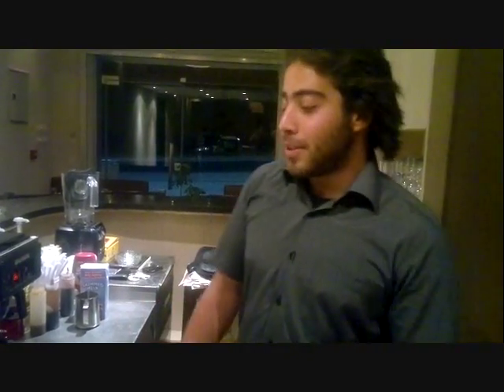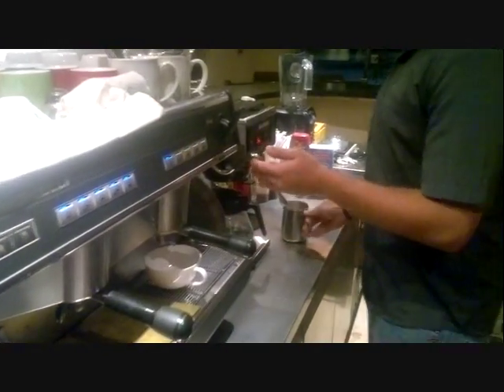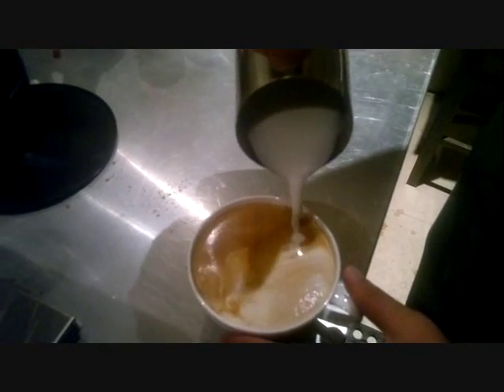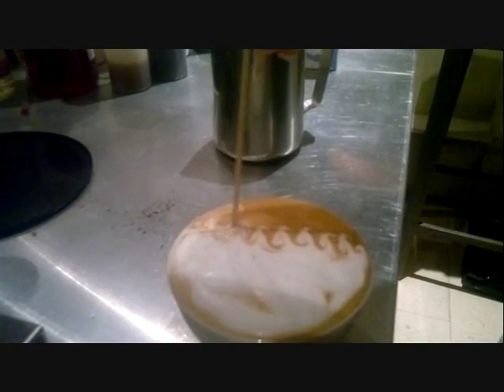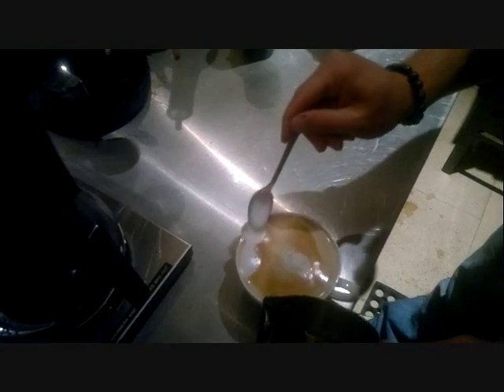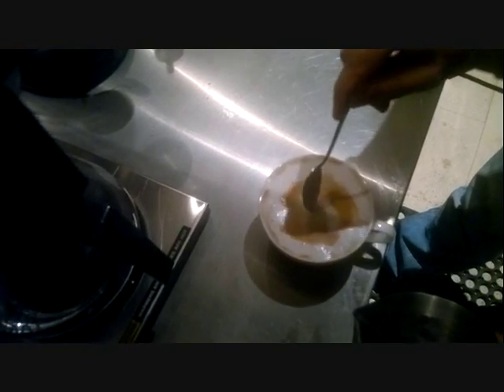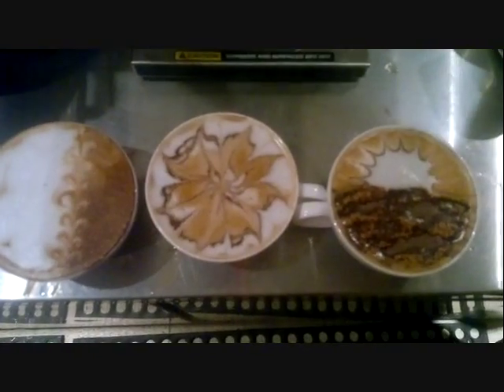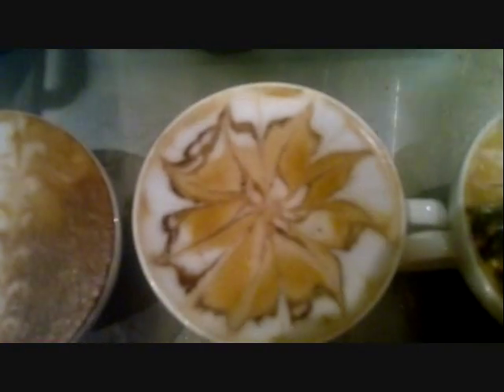Latte Art Making by Hasan Hasasneh (HQ)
This video is provided by Hasan Hasasneh showing you how to make some Late Art

-Simple tree
-Flower
-The Sun Rise

Enjoy ^_^